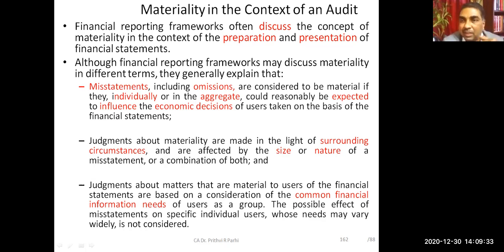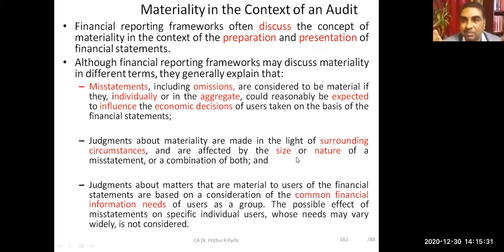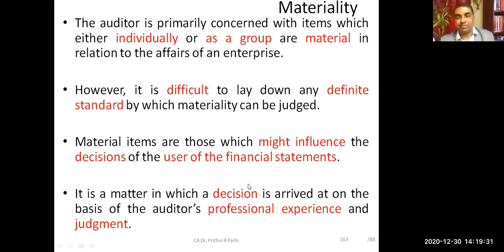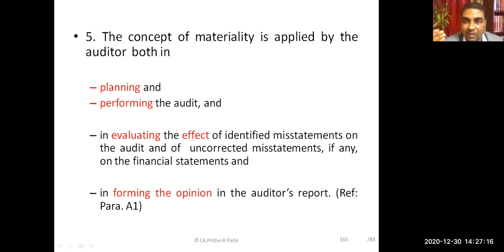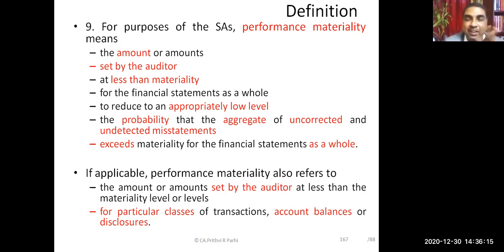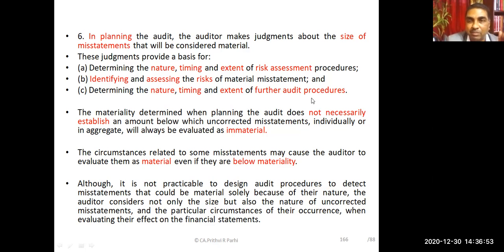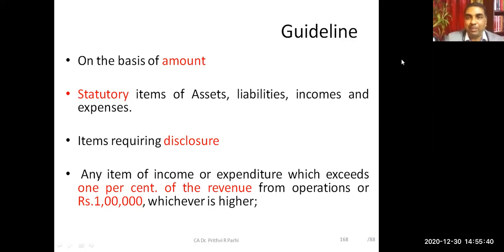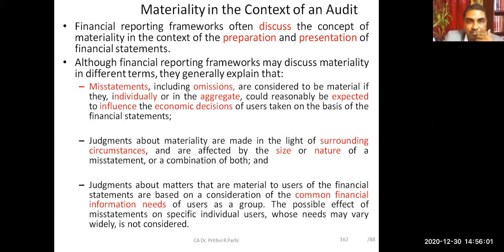Materiality in Audit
Classroom deliberations on the concept of Materiality in Audit.